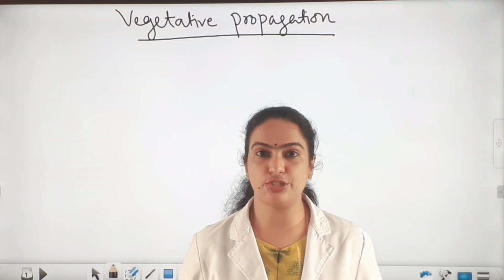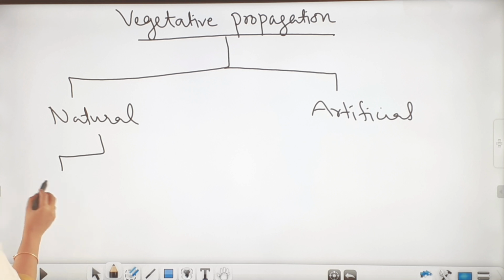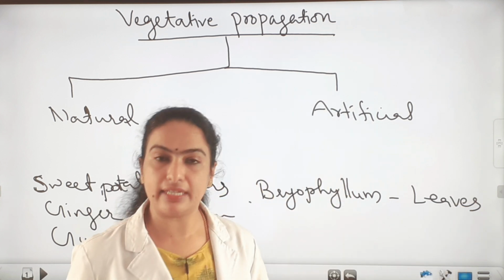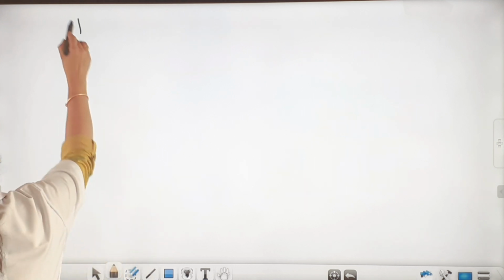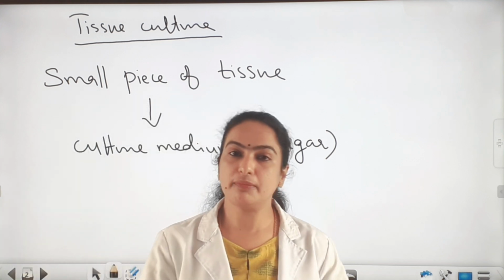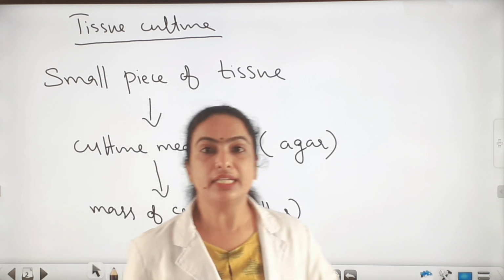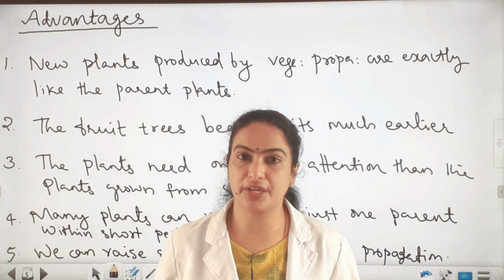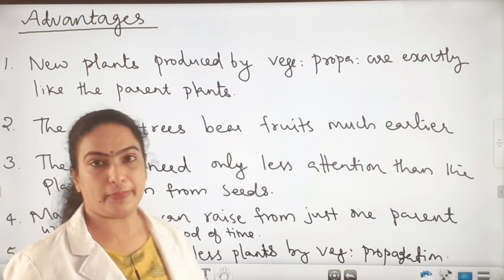Class10 Biology Chapter-2 How do Organisms Reproduce Part-2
Vegetative propagation & Tissue culture